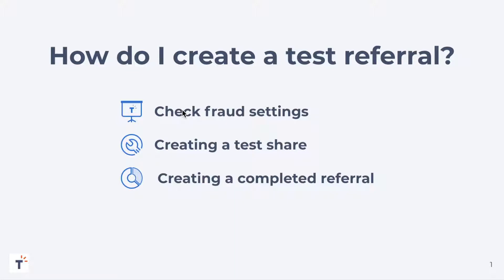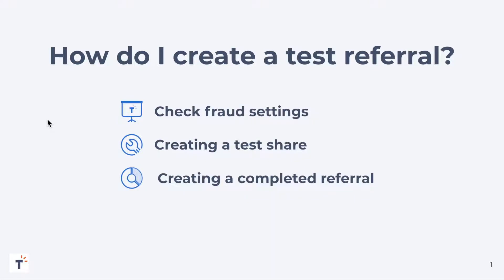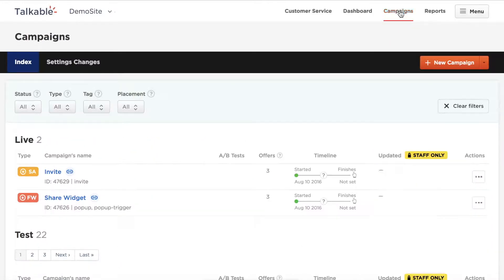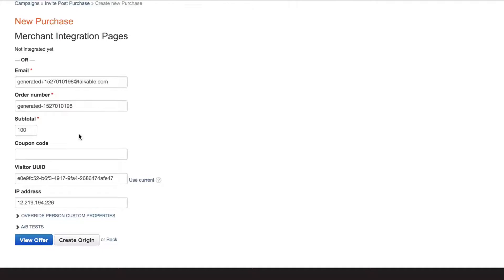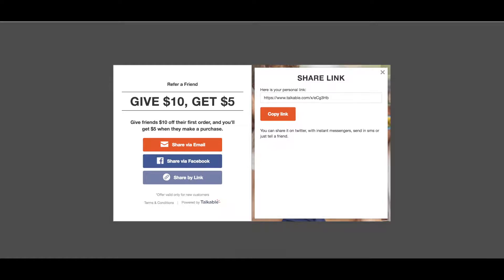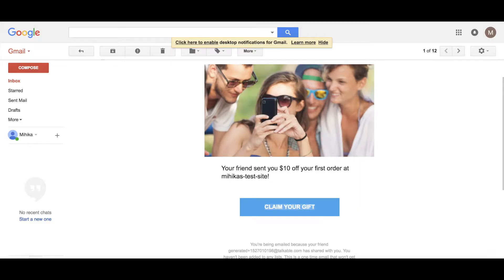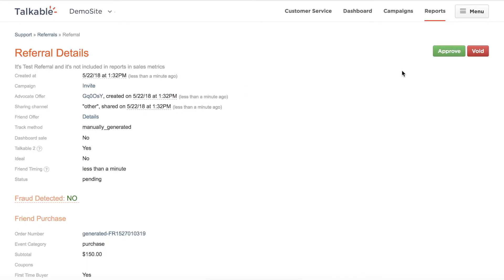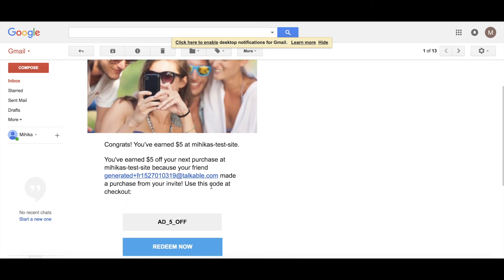Talkable Referral Marketing: Creating Test Referrals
Learn more about how to create test referrals in three steps:

1. Check fraud settings
2. Create a test share
3. Create a completed referral

Keep watching our video to learn how you can create a test referral.

In this tutorial, we’ll walk you through the process of testing your referral campaigns in Talkable—both before and during your campaign’s launch. You’ll learn how to review fraud settings, create test offers, follow the full referral flow from advocate to friend, and finally approve a test referral to ensure your advocate receives their reward. By the end of this video, you’ll have the confidence and know-how to thoroughly test and optimize your referral campaigns for a flawless customer experience.

What You’ll Learn:
1. Reviewing Fraud Settings: Understand how to adjust or skip fraud controls during testing.
2. Creating a Test Offer: Generate a test share page to preview the referral experience and sharing options.
3. Following the Referral Flow: Simulate the advocate-to-friend journey, from initial share to friend purchase.
4. Approving a Test Referral: Confirm that the advocate receives their reward, validating your campaign’s end-to-end process.

- Marketers and growth teams looking to verify referral workflows before going live.
- E-commerce managers ensuring seamless customer experiences.
- Customer support teams aiding in troubleshooting and QA.

- Talkable Customer Support Portal: Use for further testing and referral management features.